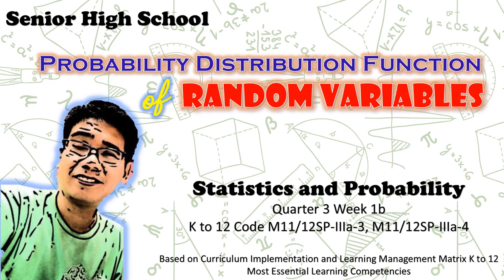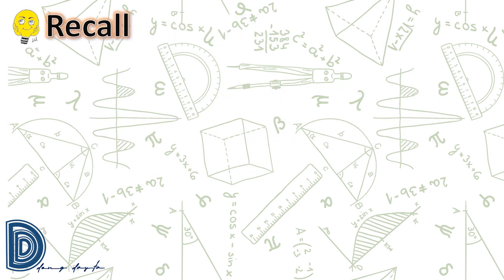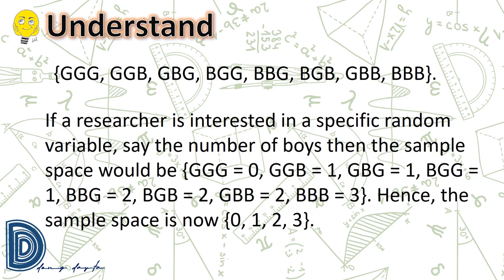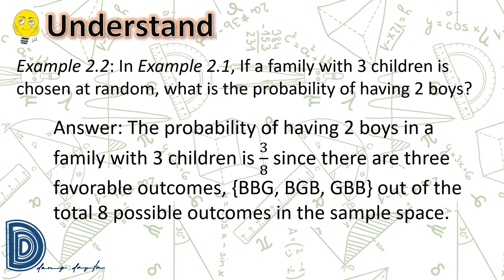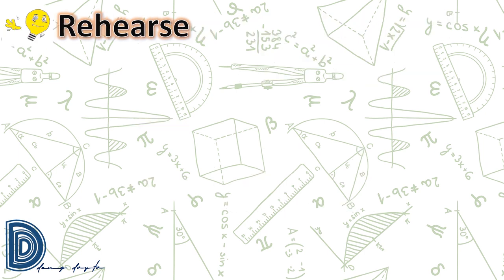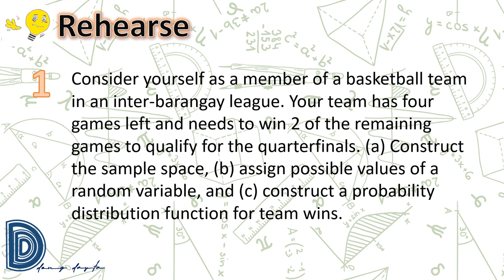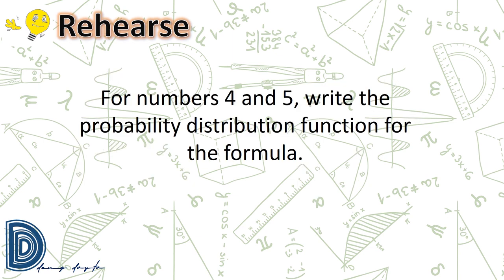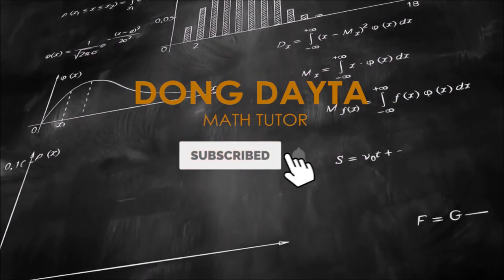Probability Distribution Function of Random Variables SHS Statistics and Probability Q3W1b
ProbabilityDistributionFunction of RandomVariables under StatisticsandProbability in Senior High School. shs Worksheet for this part may be downloaded

Enjoy watching. mathiseasy.